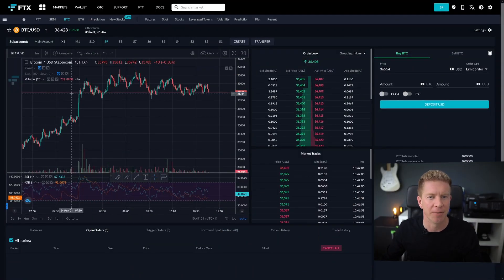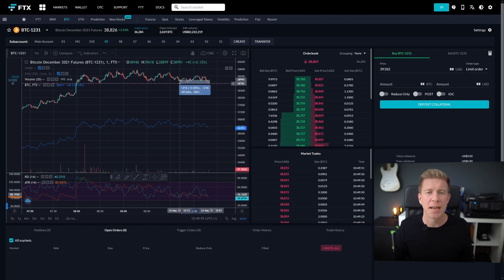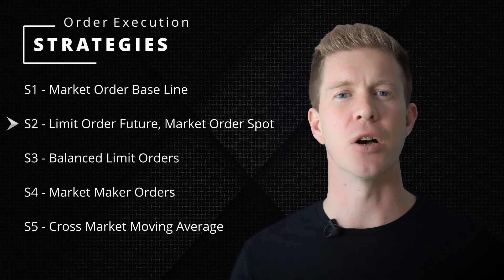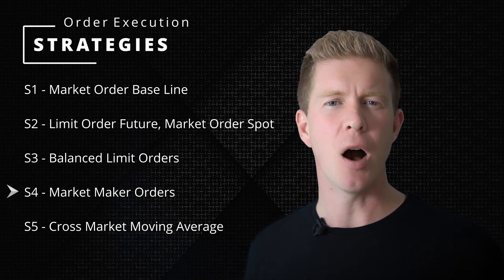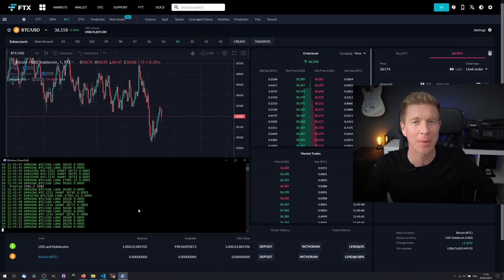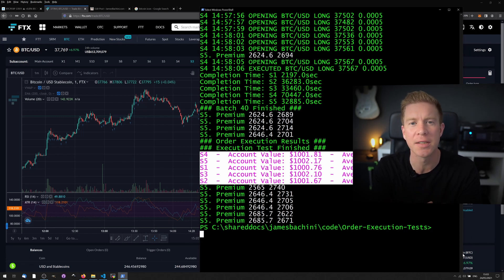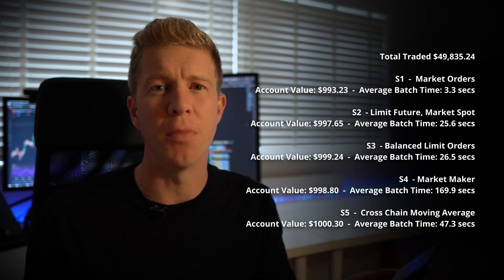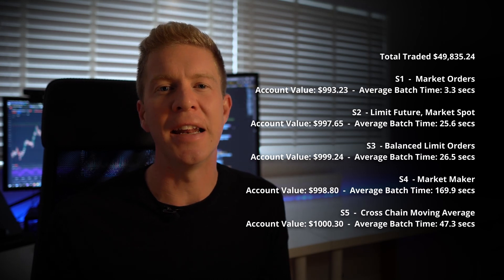Order Execution Strategy Tests | Finding The Best Way To Trade Cryptocurrency On FTX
This video explores effective order execution strategies on cryptocurrency exchange FTX. I set up a trading bot to test different methods of getting in and out of a delta neutral position as cost effectively as possible.

00:00 Introduction
00:17 Delta Neutral Strategy
00:54 Order Execution Test
01:10 Trading Strategies
02:51 Open Source Code
03:23 First Position Results
04:00 Final Execution Results
05:19 Conclusion